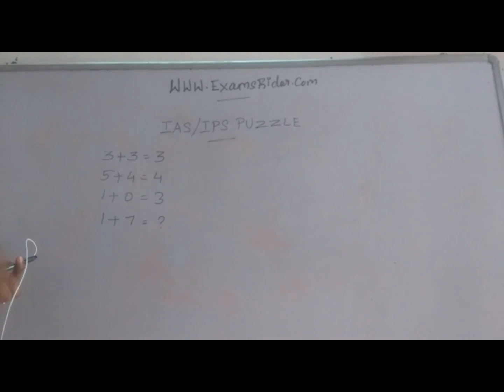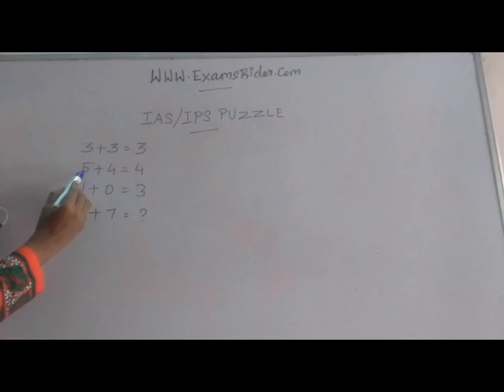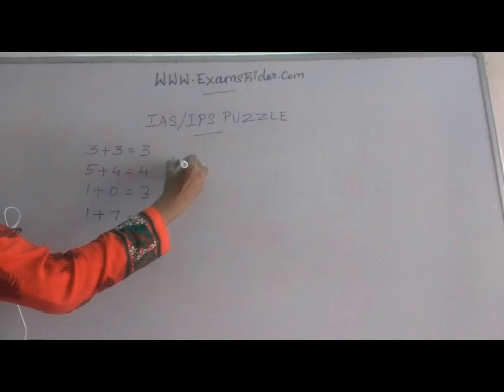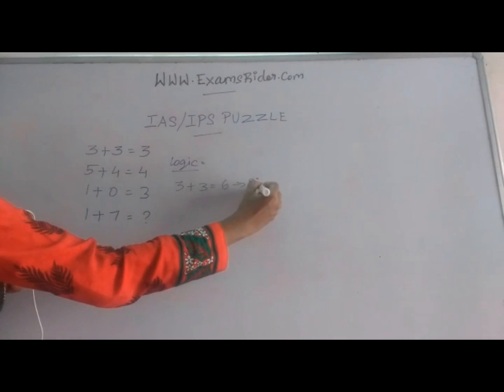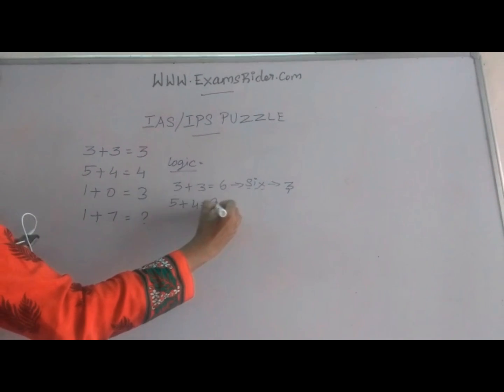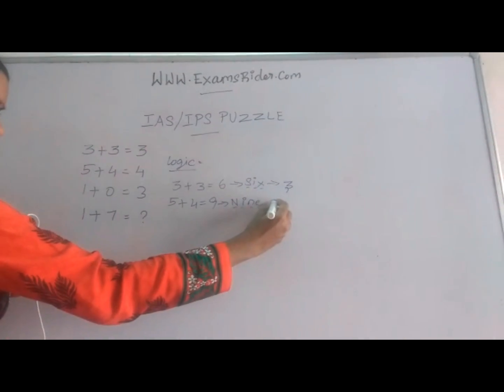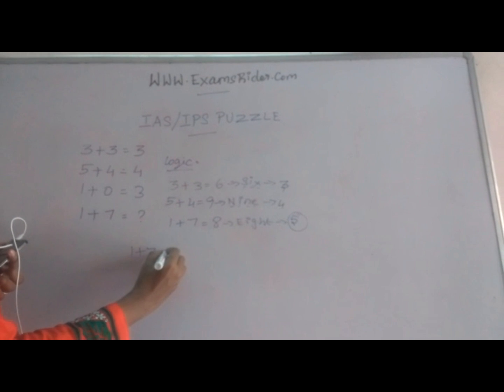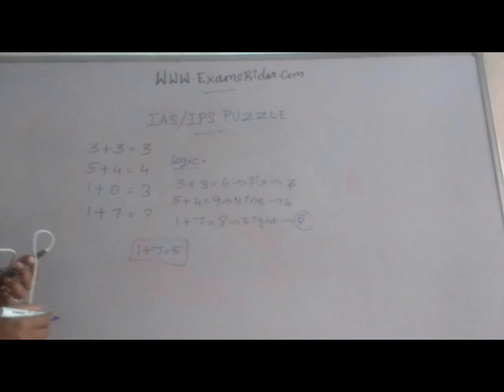IAS/IPS Questions | find the value of this maths puzzles?-part3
3 + 3 = 3
5 + 4 = 4
1 + 0 = 3
1 + 7 = ?
find value, study materials